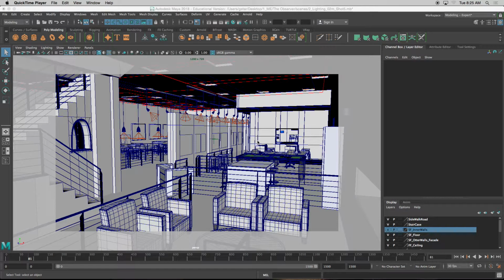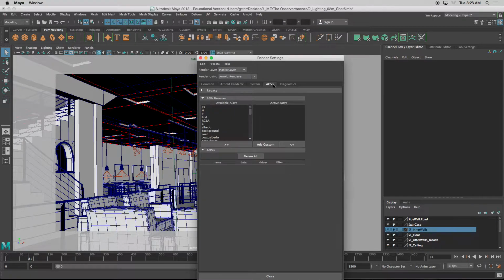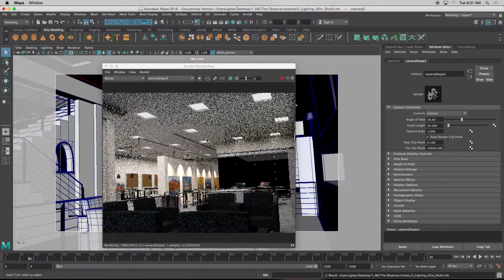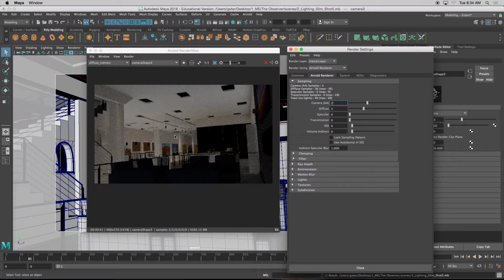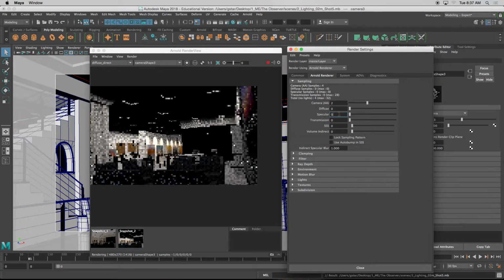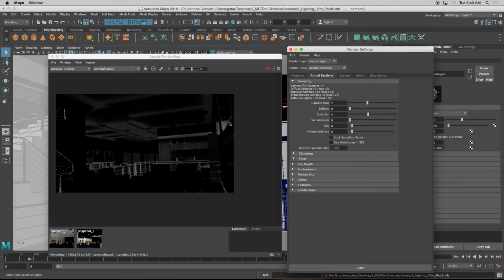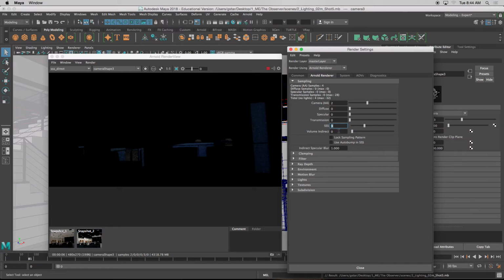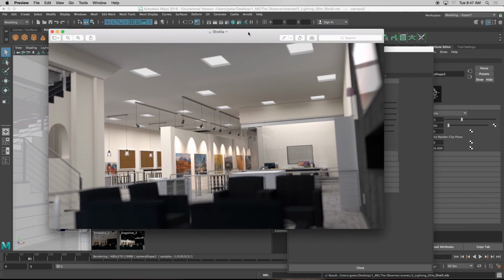How To Render High Quality in Arnold for Maya Tutorial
In this tutorial I will explain to you how to get the highest quality settings in Arnold.  Maya can be trick but in this relatively short video you'll all that you need to in-order to get the best render for personal or client based work.